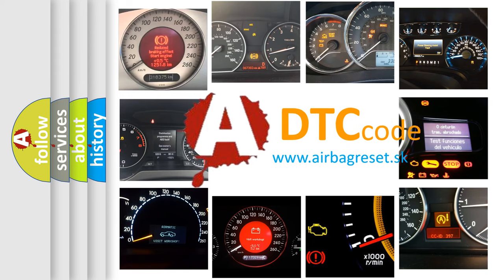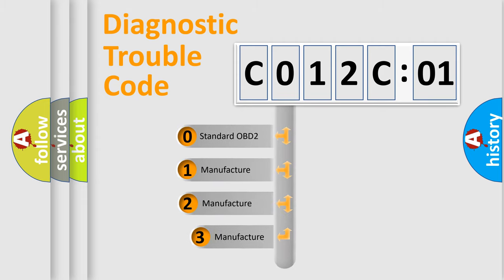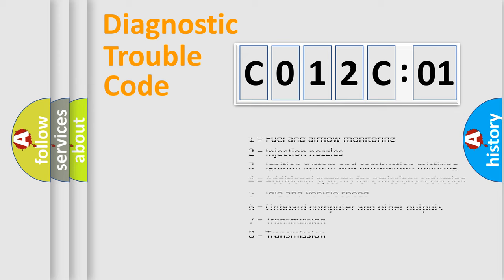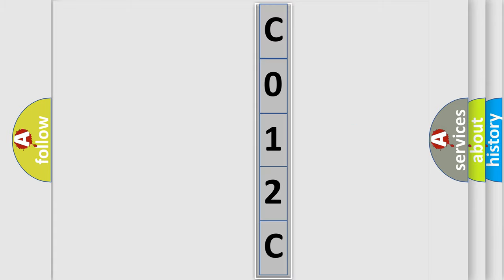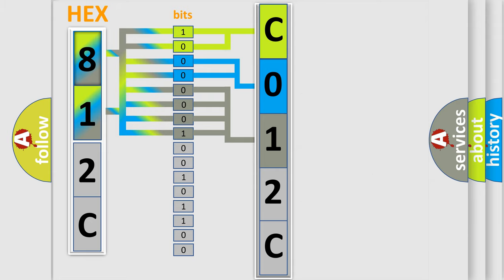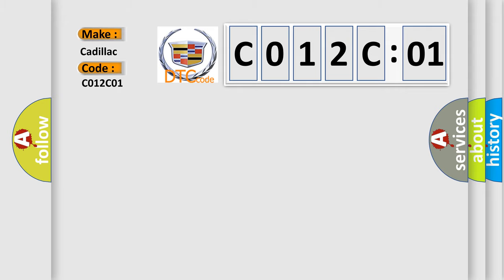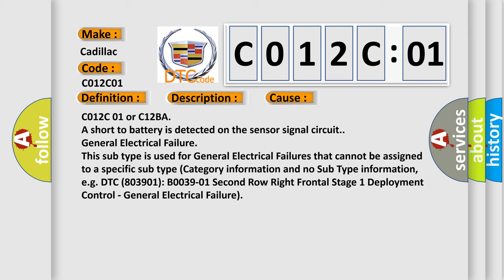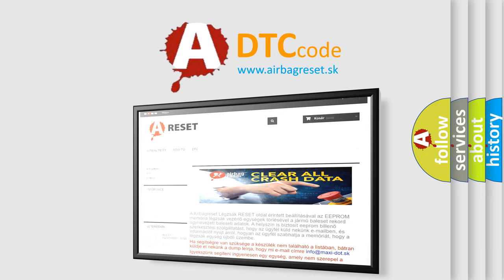DTC cadillac C012C-01 Short Explanation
Contents:
0:21 Basic DTC analysis according to OBD2 protocol standard.
1:48 Insight into programming
2:58 A diagnostically understandable description of the Diagnostic Trouble Code
3:05 Basic error definition

Make:
Cadillac
Code:
C012C 01
Definition:
Regenerative Axle Pressure Sensor Short to Battery
Description:
Cause:
C012C 01 or C12BA